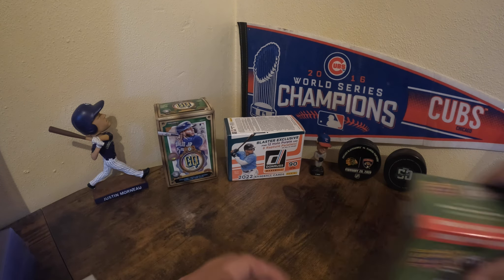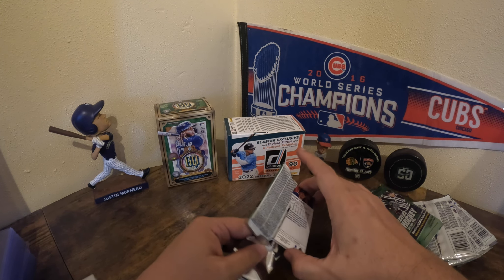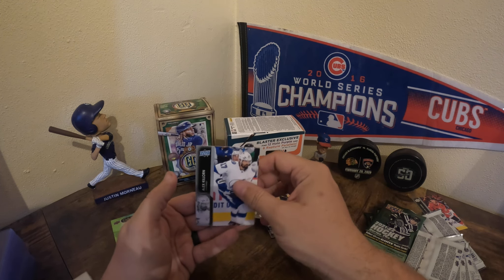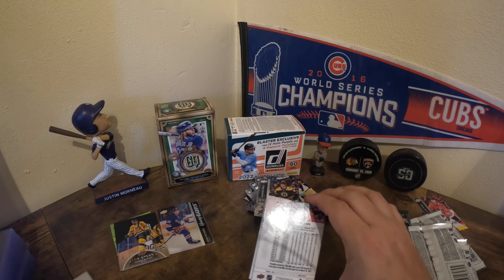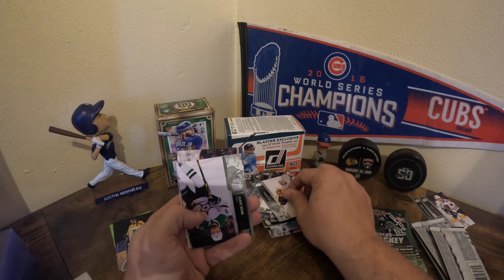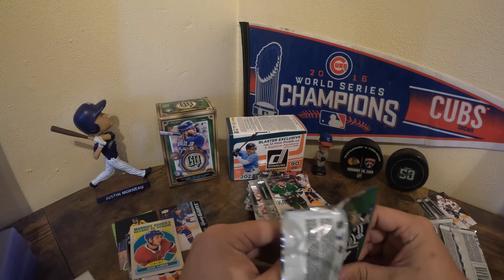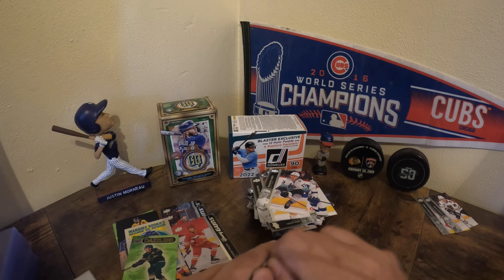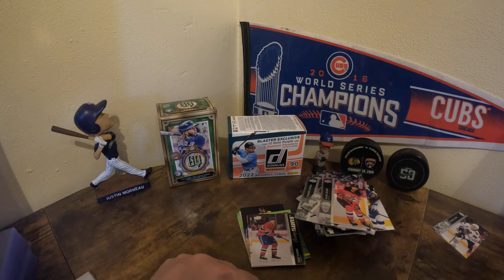EP.2 Upper Deck 2021-22 Hockey Series 2 - Young Guns & Dazzlers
Opening 2 boxes of upper deck hockey series 2